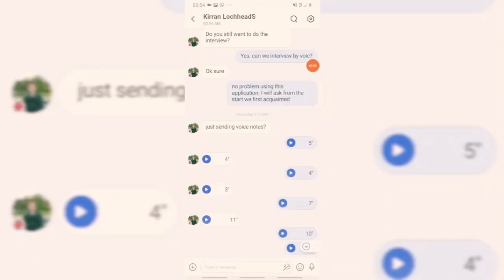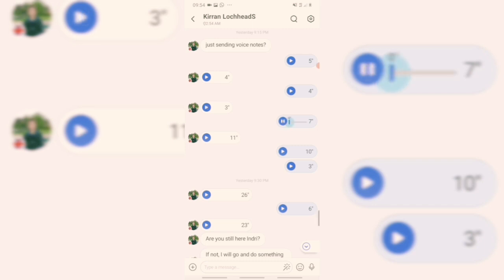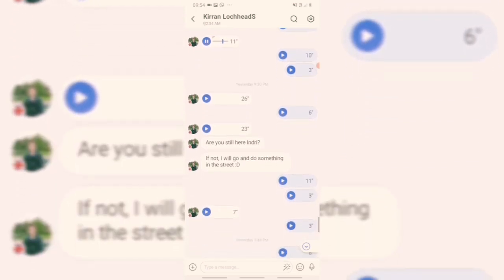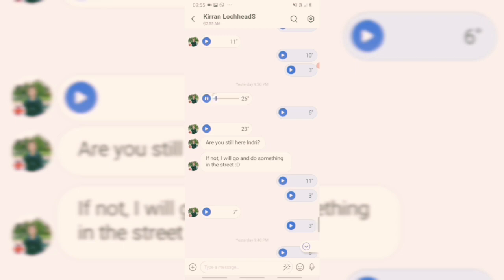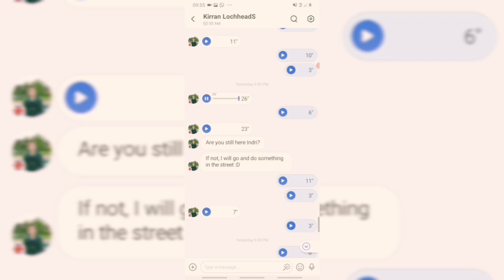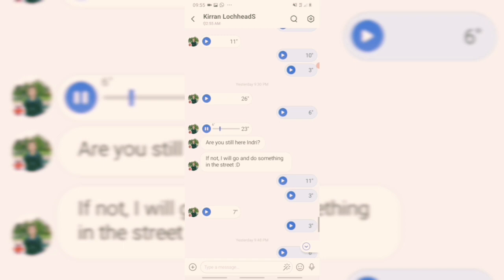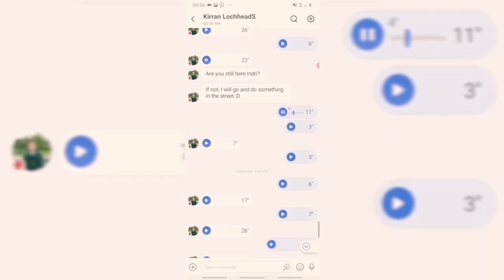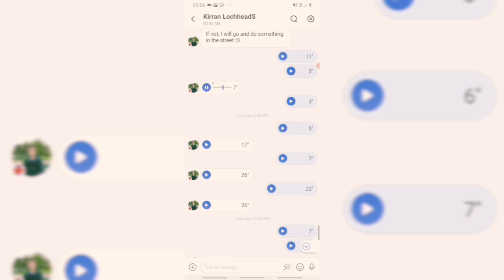Cross Cultural Experience - Talking with Kirren From UK | 5A Englis Language Education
Name : Indri Prahastiwi
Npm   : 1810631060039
Class  : 5A Englis Languange Eduacation
Lecturer : Fauzi Miftakh S,pd ; M,Pd